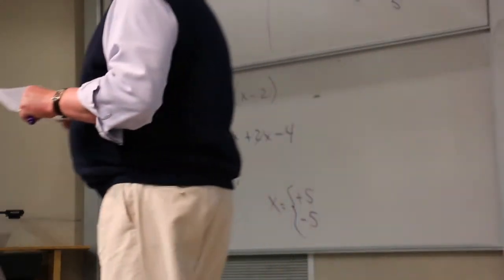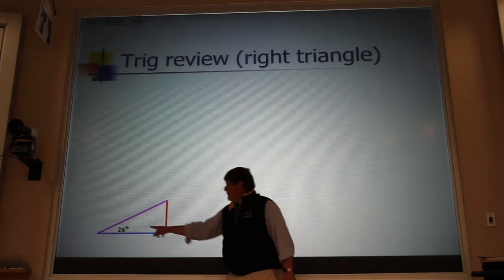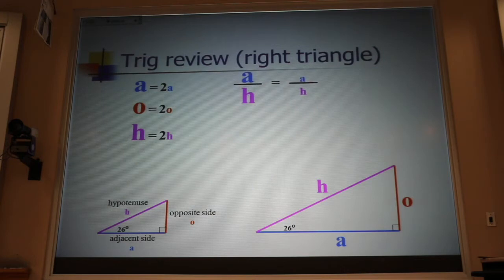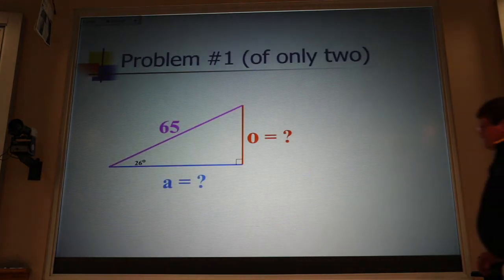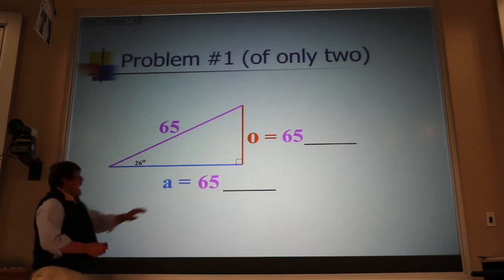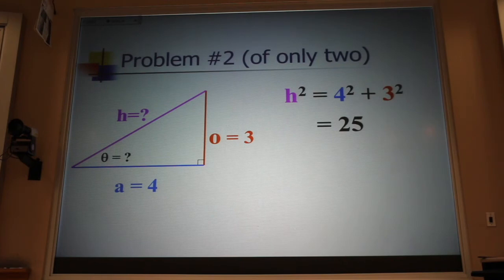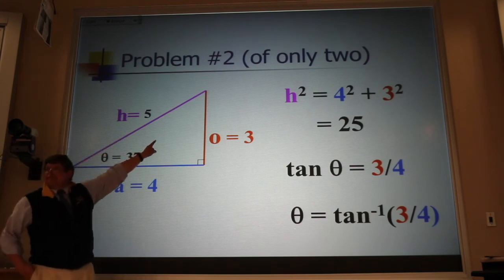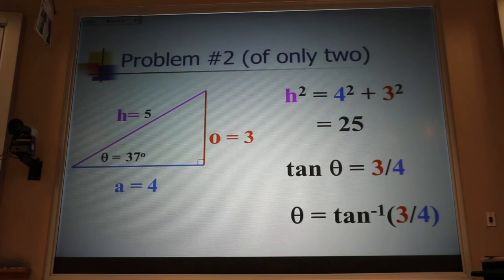Trig Review Quick Concept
A quick trig review.  We will be solving the same two trig problems over and over again.